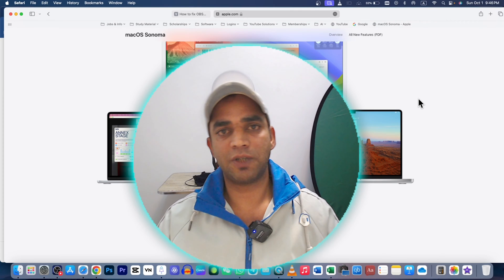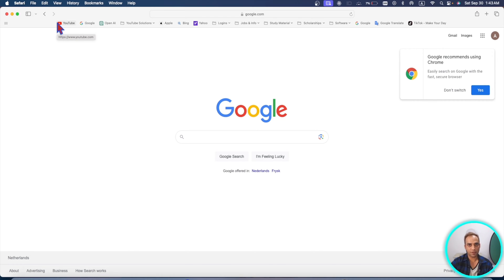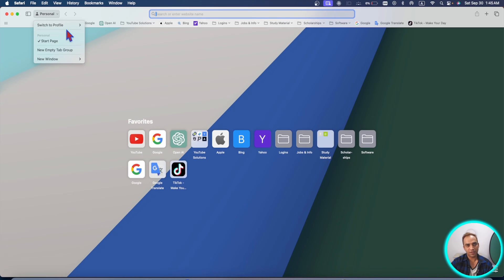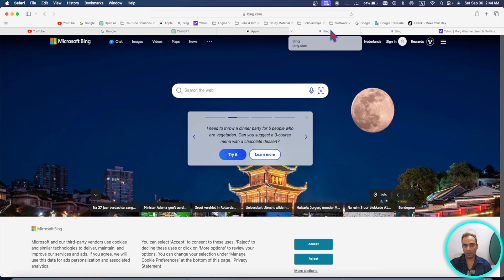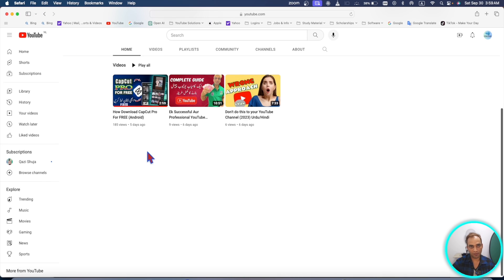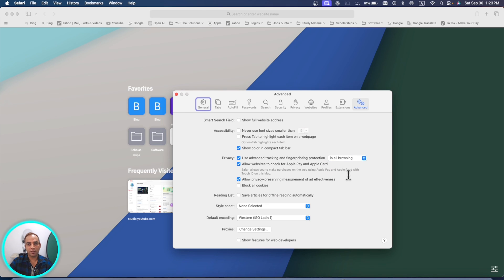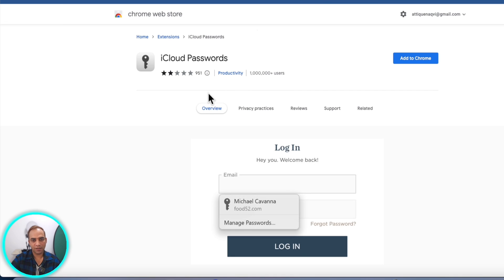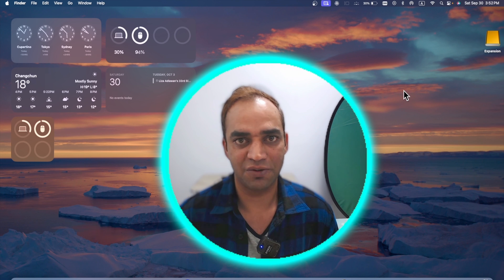New Safari Browser Features in macOS Sonoma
I'll take a look at some of the best Safari profiles and other new Safari browser features in macOS Sonoma. I will show you how to use them to make your browsing more productive, efficient, and enjoyable. macOS Sonoma comes with a number of new Safari tweaks that are designed to improve your browsing experience.

Here are some of the Safari tweaks in macOS Sonoma that we'll cover in this video:

1. New private browsing features:
Safari in macOS Sonoma includes a number of new private browsing features, such as the ability to automatically lock your private tabs when you step away from your Mac. This helps to protect your privacy from prying eyes.

2. Safari Profiles in macOS Sonama:
Safari in macOS Sonoma now supports profiles, which allows you to create different sets of bookmarks, favorites, and extensions for different purposes. This is a great way to keep your work and personal browsing separate.

3. Safari Web Apps to Dock:
Safari in macOS Sonoma now lets you turn any website into a desktop app. This means that you can launch your favorite websites in a modified Safari window that's just the website without an address bar, tabs, or any other distractions.

4. Other Safari tweaks:
In addition to the features listed above, Safari in macOS Sonoma also includes a number of other tweaks, such as the ability to pin tabs, preview tabs in the sidebar, and customize the Safari toolbar.

If you're a Safari user, then you definitely want to check out these new tweaks in macOS Sonoma. They can help you to make your browsing more productive, efficient, and enjoyable.

See MacOS Sonoma complete features here
￼120+ macOS Sonoma Features You Need to Know Before Upgrading